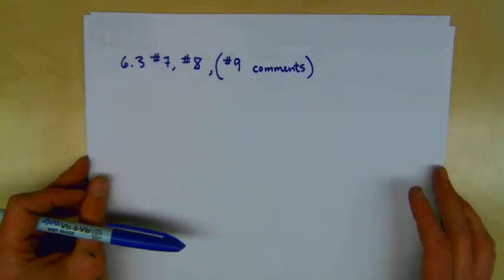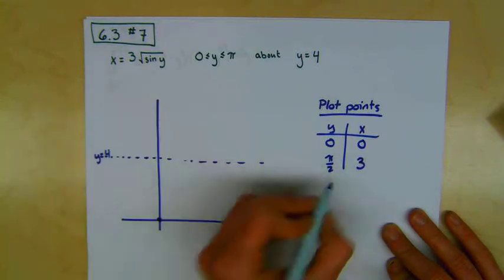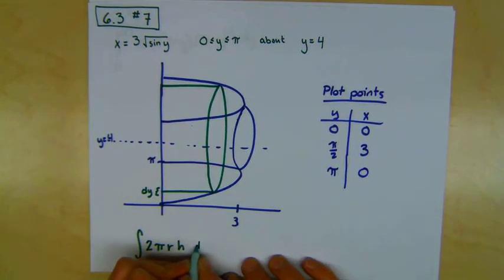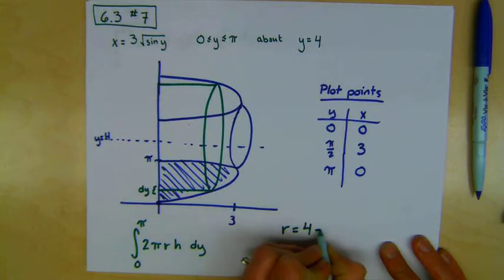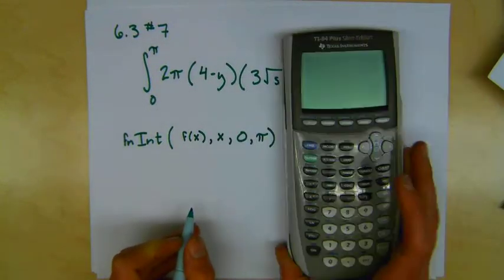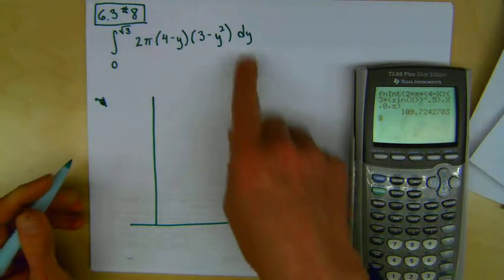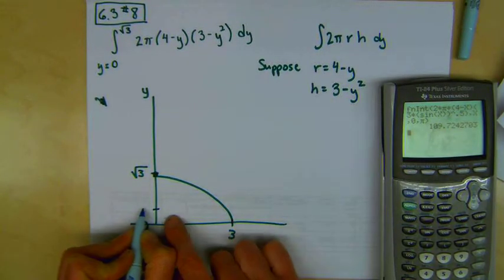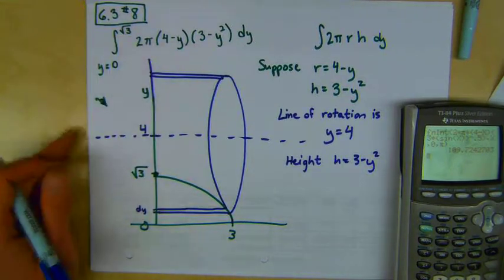Video Solutions 6.3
Solutions for 6.3 #7 and #8: volumes of revolutions using shells